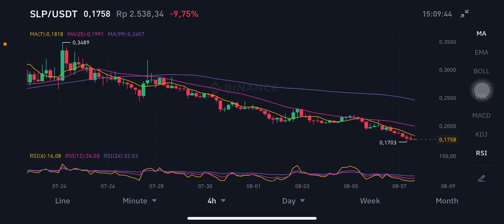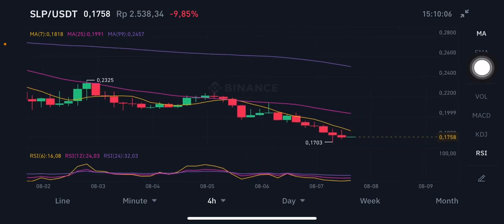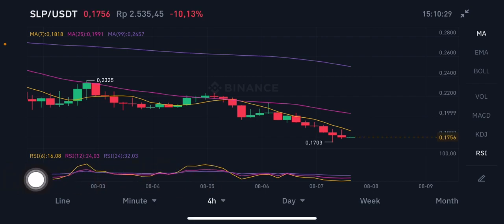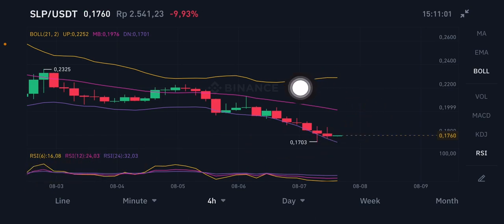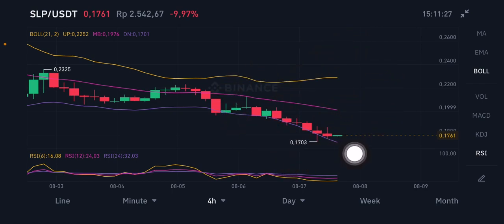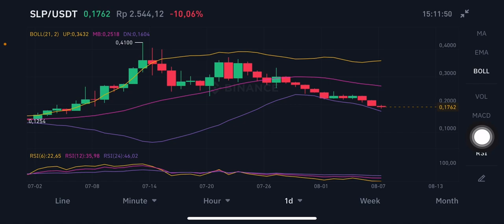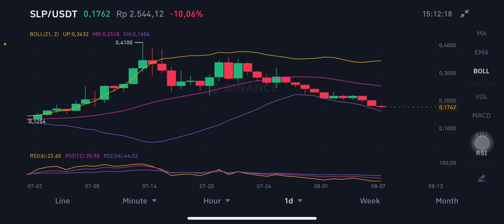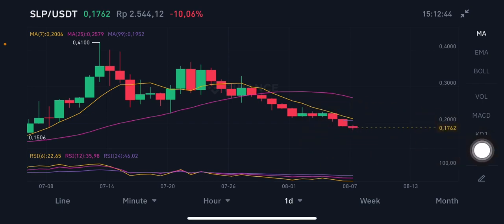SLP PRICE PREDICTION 2021 | SLP AXIE INFINITY | SLP TOKEN | SLP PRICE ANALYSIS | SMALL LOVE POTION